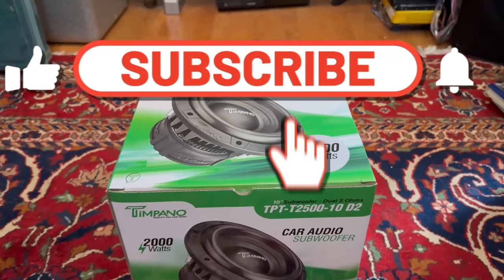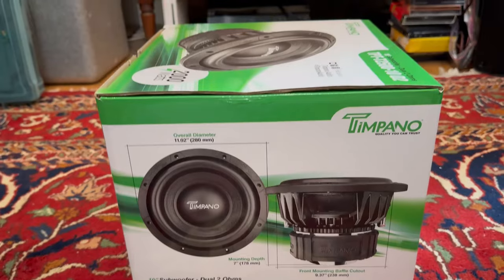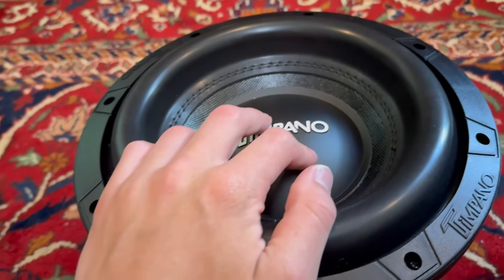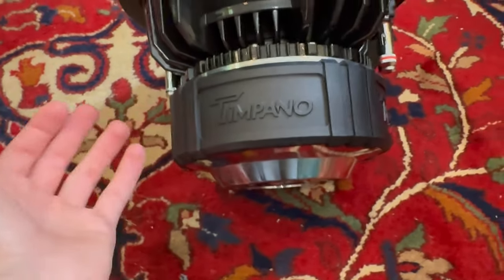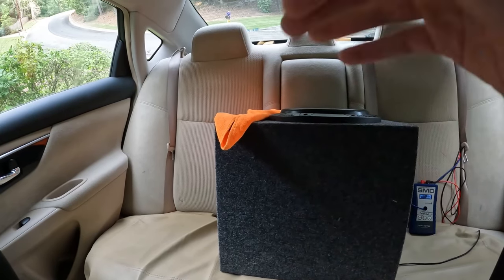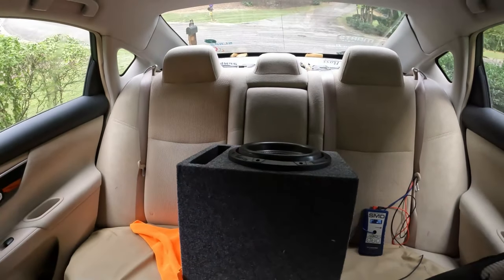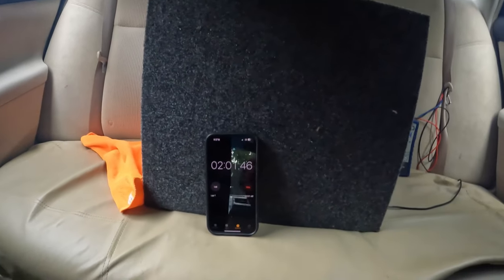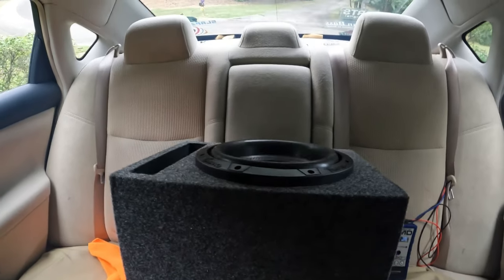Pushed to the Edge: $150 Timpano TPT 2500 10-Inch Sub Under Extreme Stress!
In this video, we take a deep dive into the Timpano TPT 2500 10-inch subwoofer, putting it through its paces with a full review and an in-depth RMS test. Known for its powerful performance, this subwoofer is a game-changer for anyone serious about car audio. We'll explore its build quality, power handling, sound quality, and how it stacks up against the competition. Whether you're a seasoned bass enthusiast or just getting started, you won't want to miss the results of this rigorous test!

Equipment!:
1: Timpano tpt 2500
2: Marts Digital 8k
3: XS Power 3400 Battery 1
4: Redodo Power Battery 2
5: Powerqueen Battery 3
6: Big Jeff Audio Bass Knob